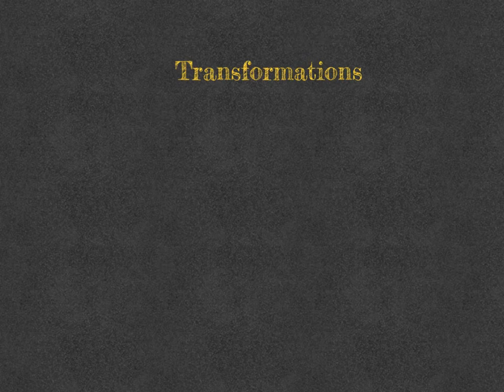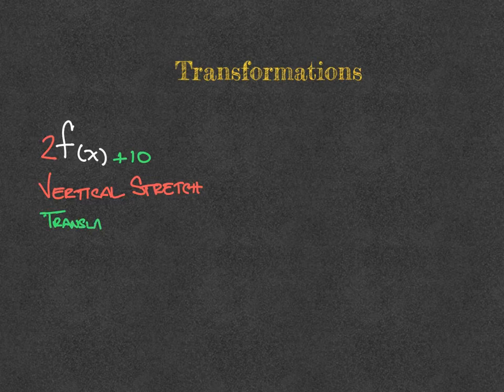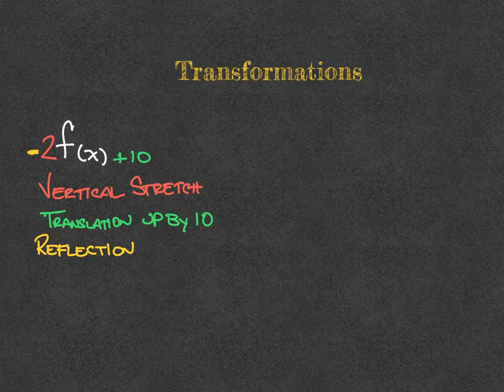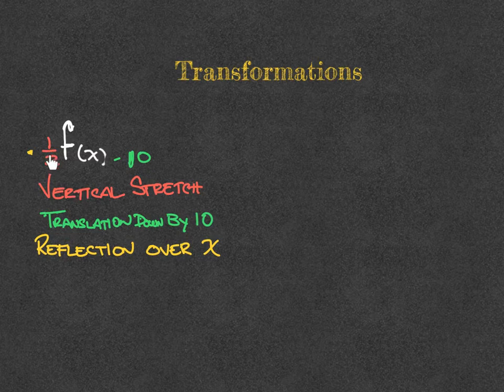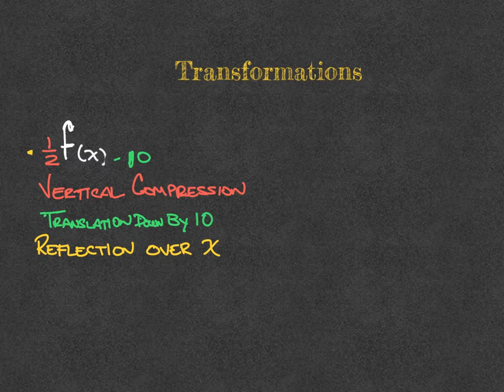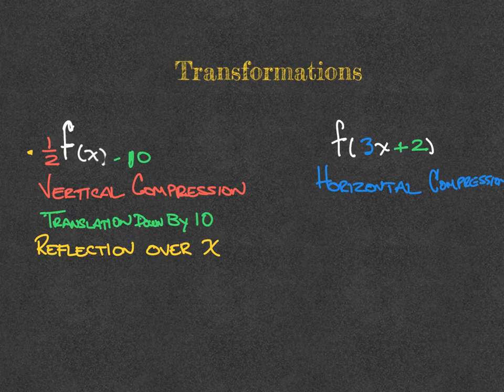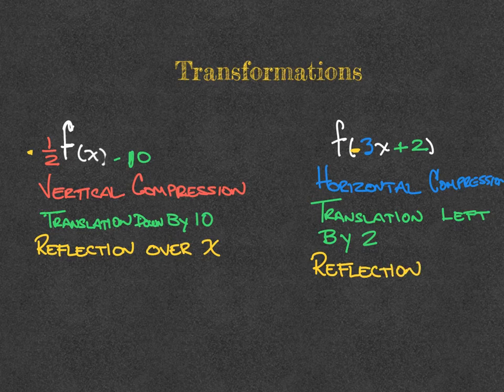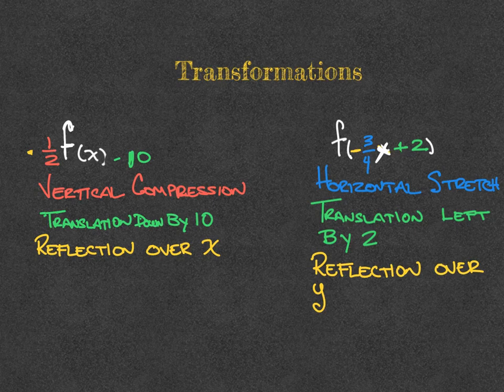Transformations clarifications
This project was created with Explain Everything™ Interactive Whiteboard for iPad. It is intended to clarify questions about function transformations.